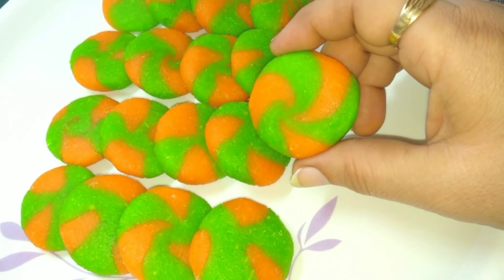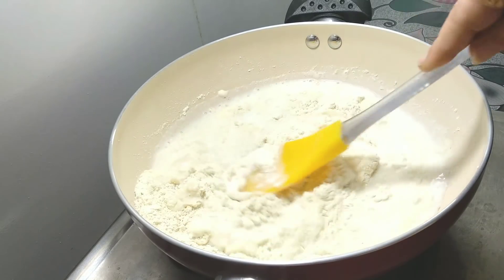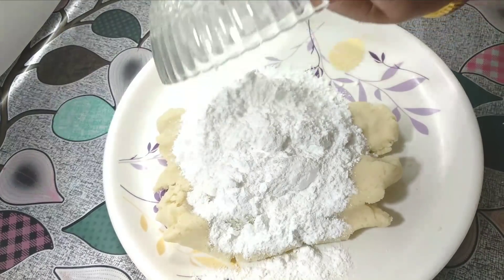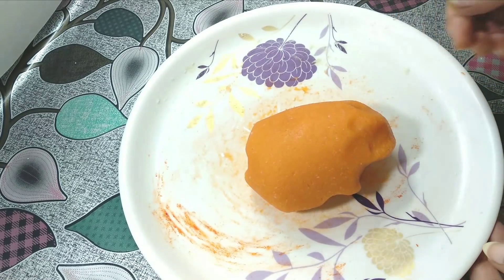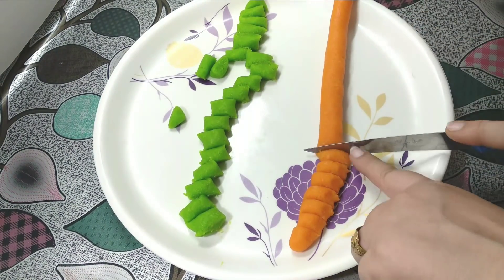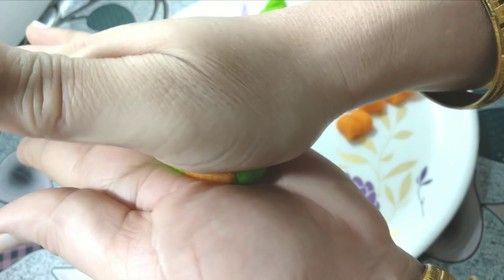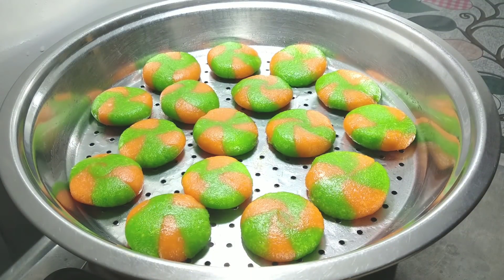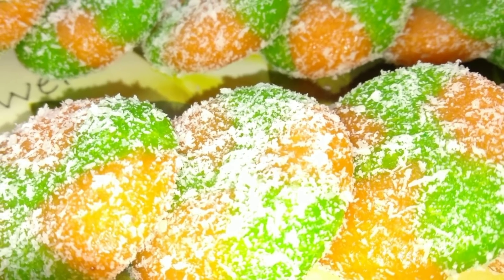बिना घी मावा कंडेंस्ड मिल्क के बनाए टेस्टी मिठाई आसानी से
6 easy diwali sweets recipes,
easy diwali sweets in tamil,
10 easy diwali sweets,